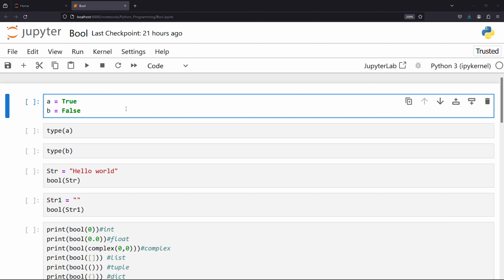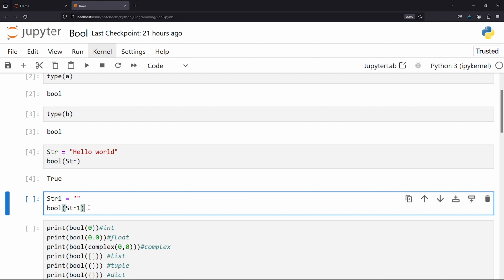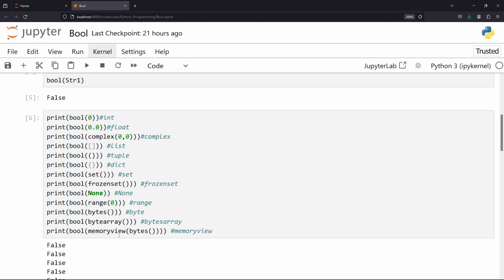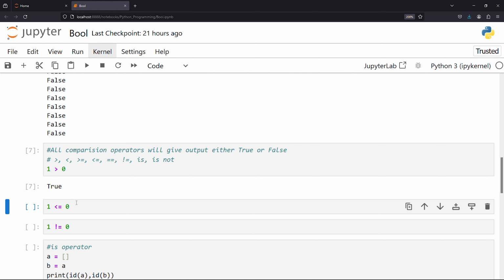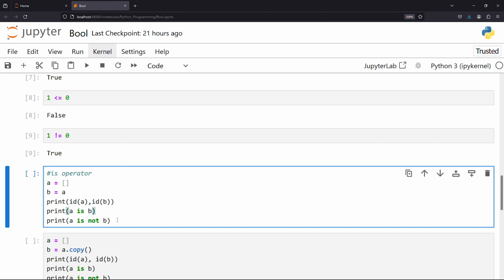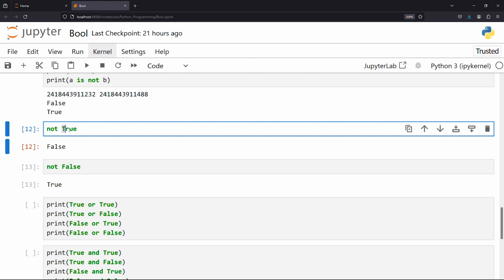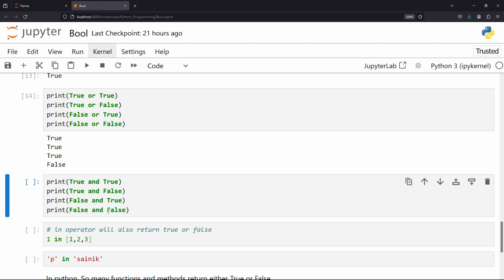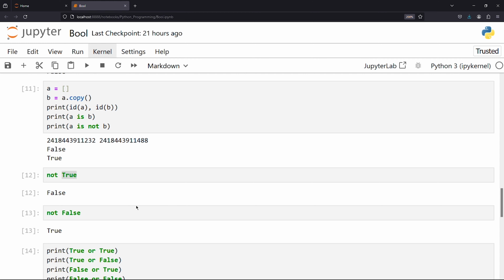Bool Datatype in Python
Hello Everyone, In this video you guys will be learning about bool data type in python.